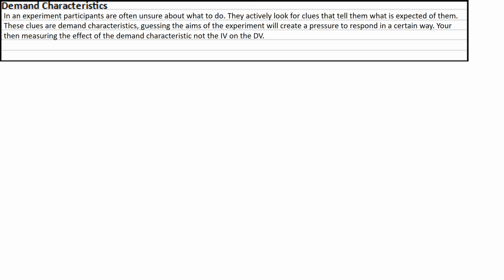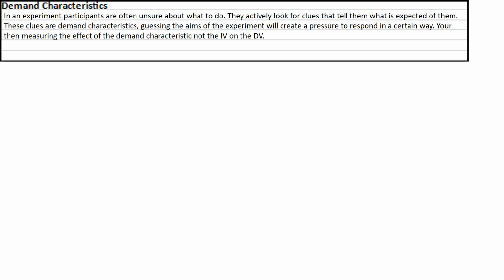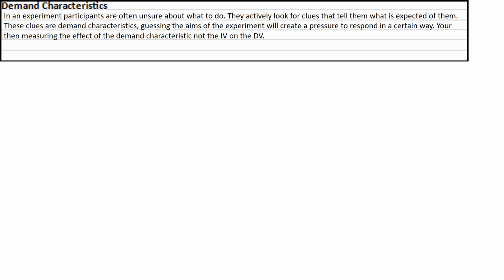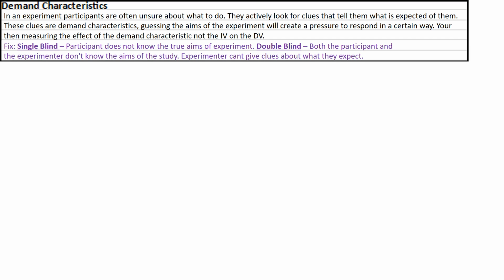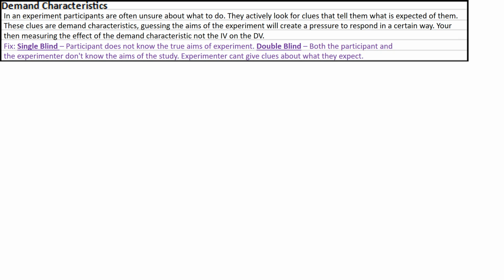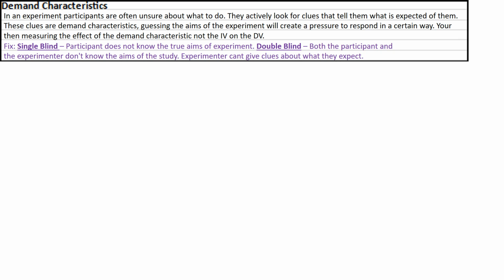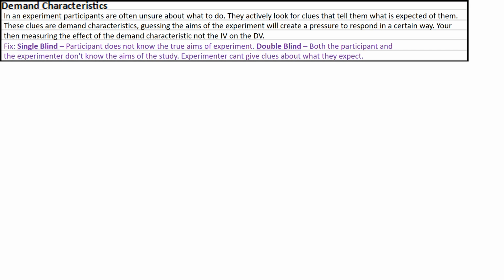Demand Characteristics - Research Methods (7.15) Psychology AQA paper 2